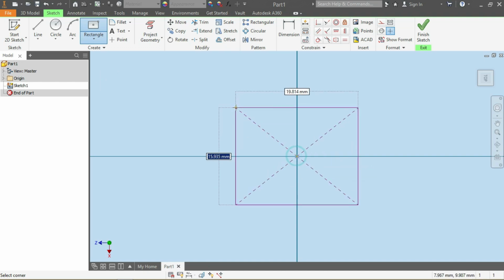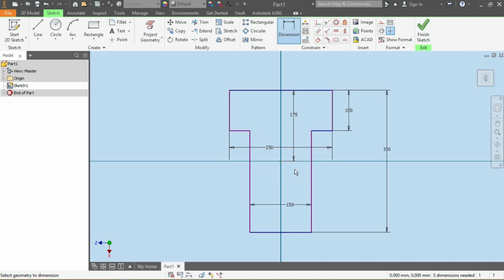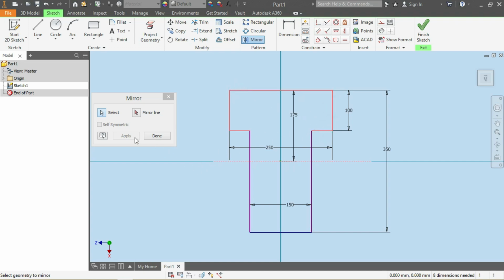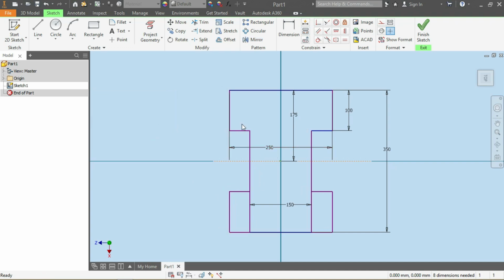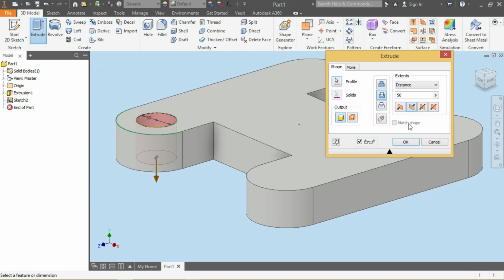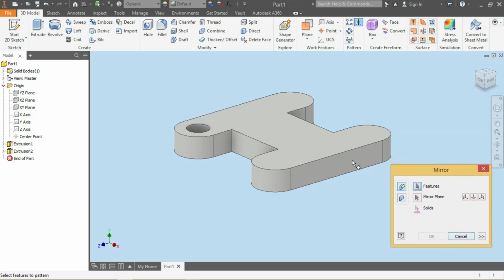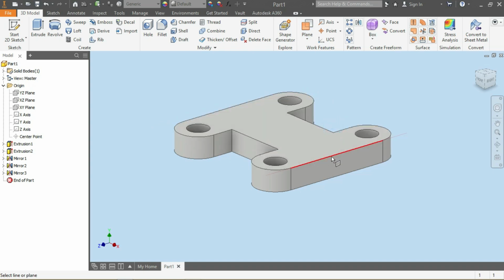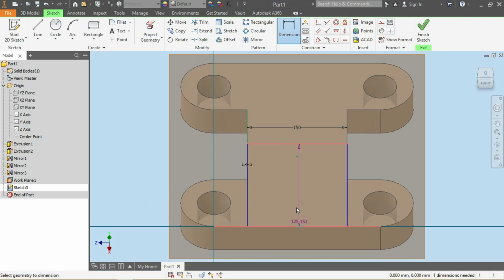Autodesk Inventor Tips: Master Mirror, Planes & Project Geometry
Unlock the power of Autodesk Inventor with this step-by-step tutorial! 🚀
In this video, I’ll show you how to Master Mirror, Planes, and Project Geometry to save time and boost efficiency in your 3D modeling workflow.

✅ What you’ll learn:

How to use Mirror to duplicate geometry without sketching twice

Creating and managing Work Planes for precise control

Leveraging Project Geometry to connect sketches and features efficiently

Whether you’re a beginner or an intermediate user, these Inventor tips will help you design smarter, faster, and with confidence.

👉 Watch till the end for practical examples and exercises!